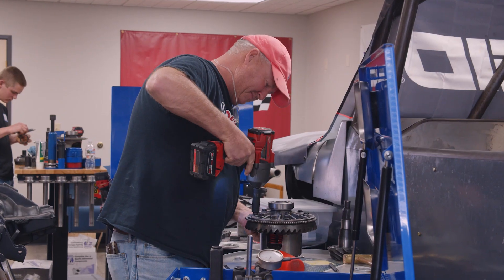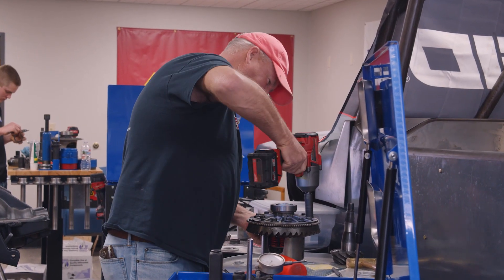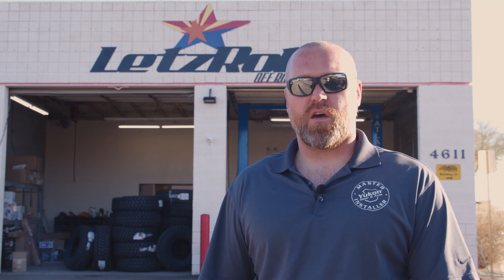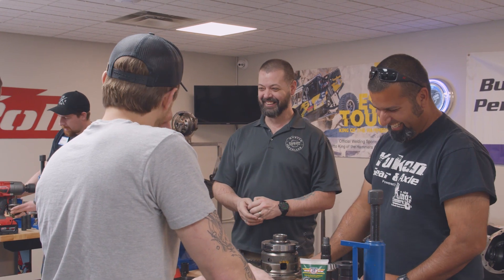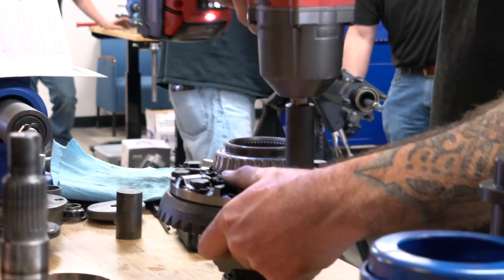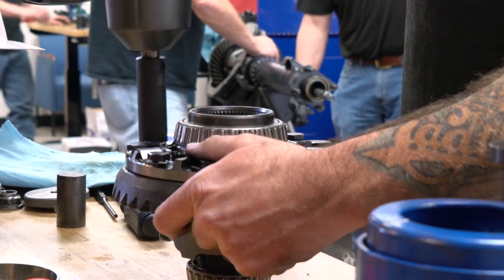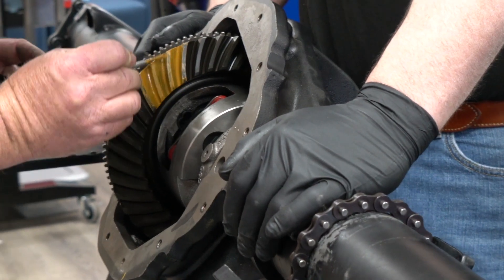Yukon Master Installer Training | Reserve Your Spot Today!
Some call it VooDoo and some say it’s an art. At Yukon Gear & Axle, we say it’s proper training in differential and drivetrain that gets the job done right. For over 40 years, Yukon Gear & Axle has been at the forefront of drivetrain product engineering, quality manufacturing, knowledge and tech support.  Yukon has now partnered with LetzRoll Offroad to create a national drivetrain training academy in Mesa, Arizona, offering a three-day course in differential installation mastery.

Become a Yukon Master Installer today!